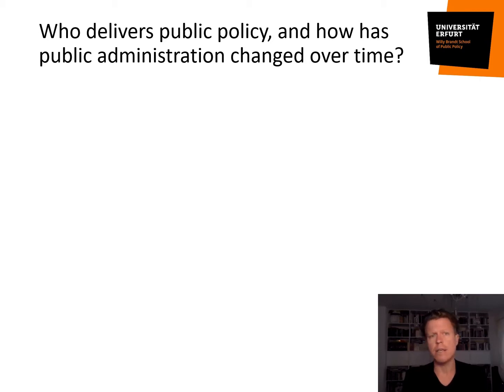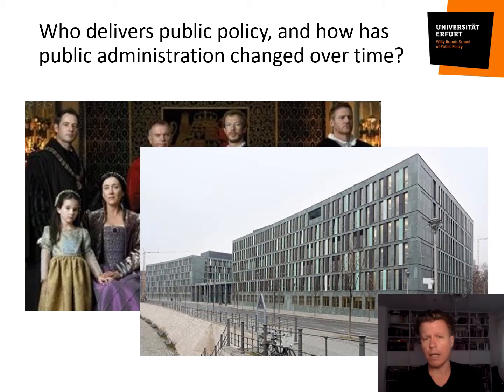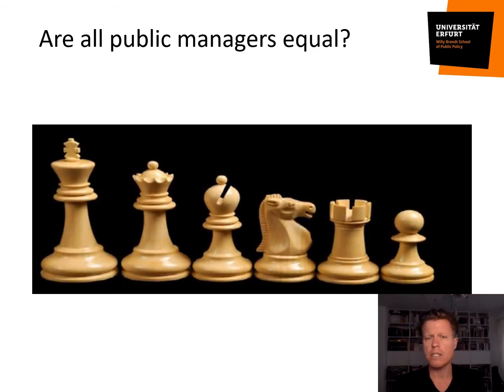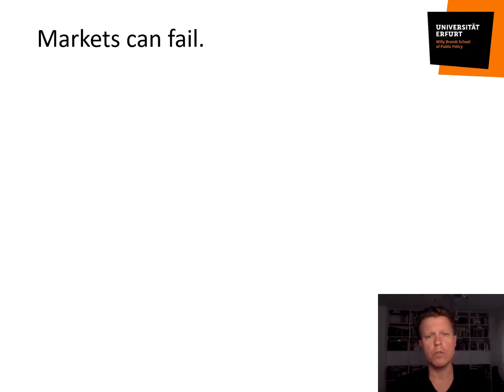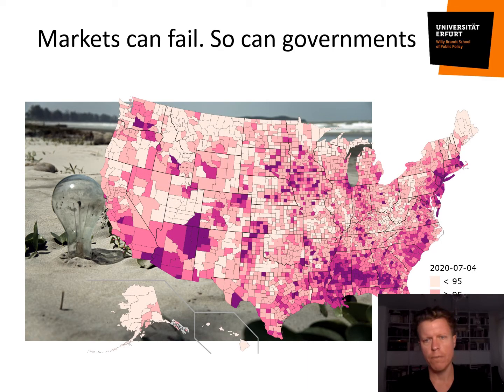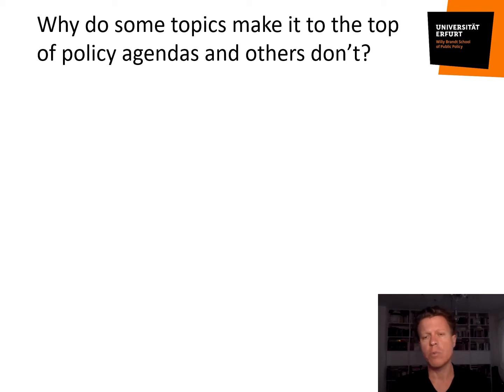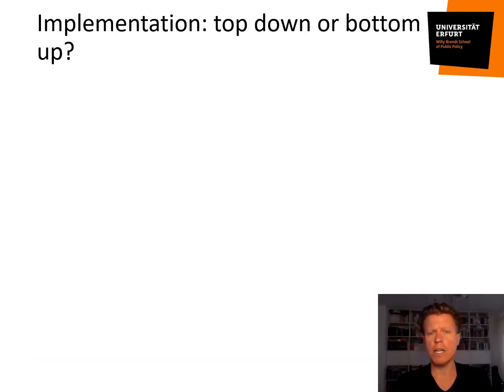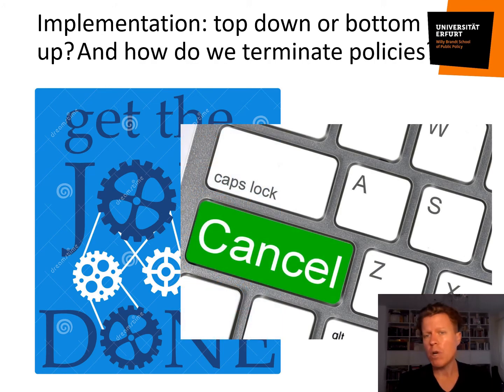A brief teaser on Prof. Goldthau's fall term lecture on "Introduction to Public Policy"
This video briefly introduces Professor Goldthau's fall term lecture on "Introduction to Public Policy" at the Willy Brandt School of Public Policy, University of Erfurt